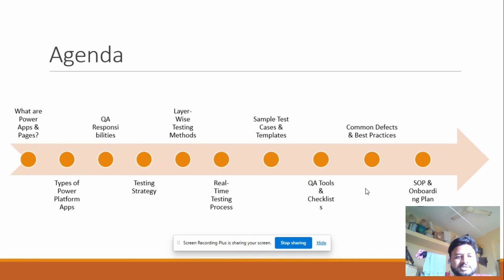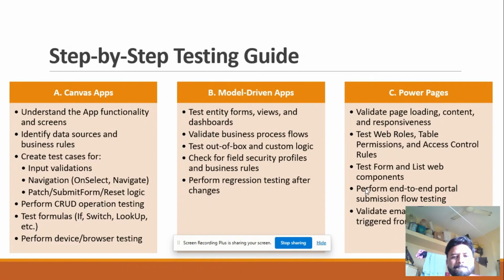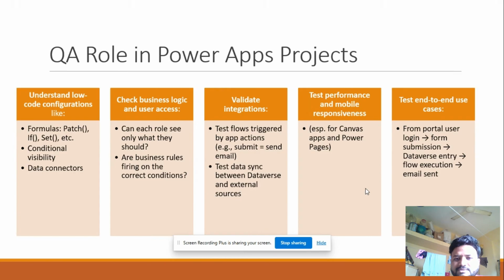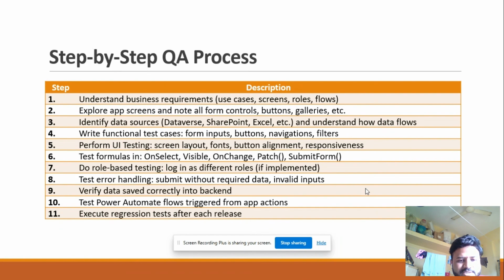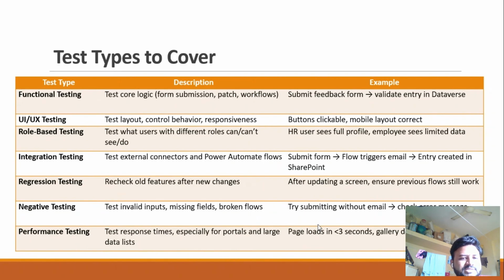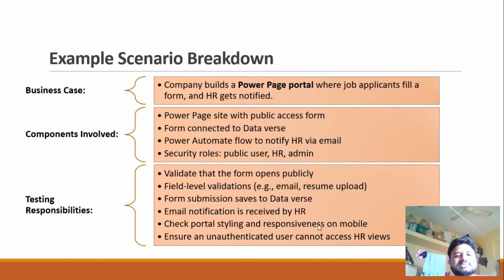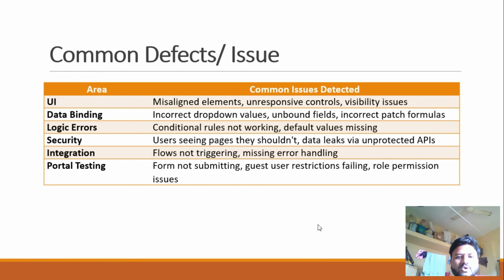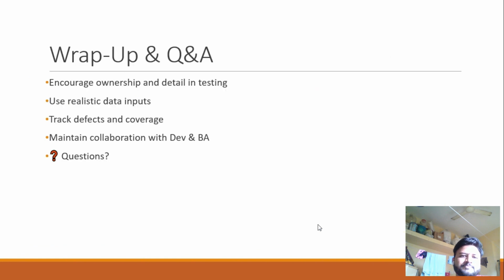Power Apps & Power Pages Testing Full Course | QA Training for Beginners to Advanced | Real Project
Welcome to this complete QA Training session on Power Apps and Power Pages Testing!

In this training, I, Pravin, will guide you step-by-step through:
✅ Basics of Power Apps & Power Pages
✅ Real-life project examples (PCR Project, Warehouse Management, Inventory Count, Gems Automation Dashboard)
✅ Understanding Power Platform architecture & concepts for testers
✅ Why testing Power Platform is different from traditional apps
✅ Scope of testing Canvas Apps, Model-driven Apps & Power Pages (Portals)
✅ QA roles, process, and end-to-end testing strategy
✅ Test checklists, scenario templates, test case templates, and defect report samples
✅ Common real-world bugs and how to find them
✅ Requirements Traceability Matrix (RTM) and QA Exit Checklist
✅ Best practices for efficient QA delivery

- Junior Test Engineers
- Manual Testers learning Power Platform QA
- Developers who want to understand QA needs
- Anyone working on Power Apps & Pages projects

Timestamps:
00:00 Introduction
02:00 Agenda
03:20 Power Platform Basics
06:00 Architecture Overview
10:00 Key QA Concepts
14:00 Testing Guide
18:00 Canvas Apps Testing Scope
22:00 Model-Driven Apps Testing Scope
26:00 Power Pages Testing Scope
30:00 QA Process & Strategy
35:00 Example Scenarios
40:00 Test Templates
45:00 Common Bugs
50:00 QA Best Practices
55:00 Wrap-Up